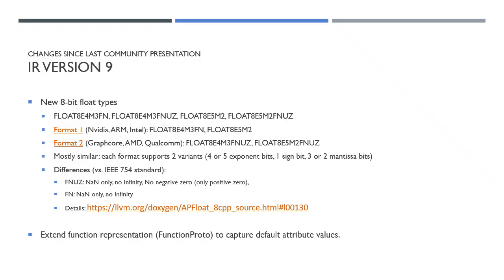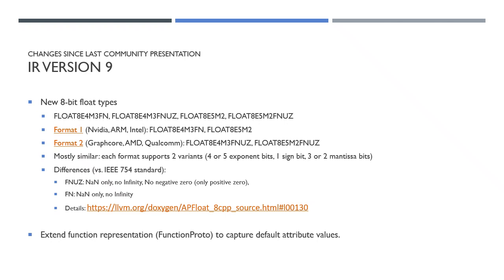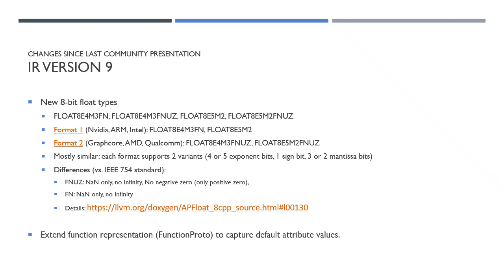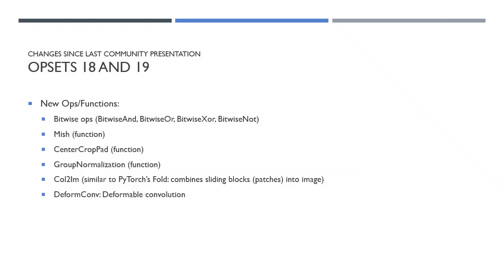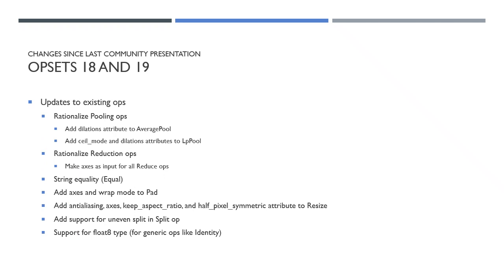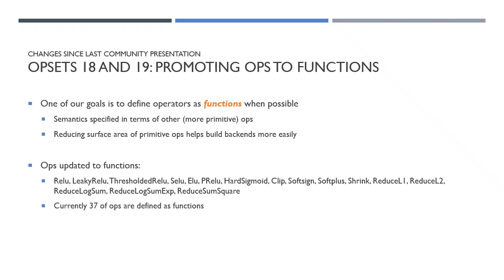ONNXCommunityMeetup2023: Operators SIG update